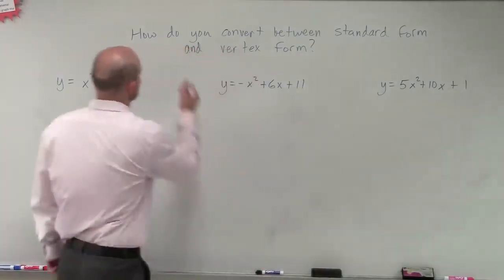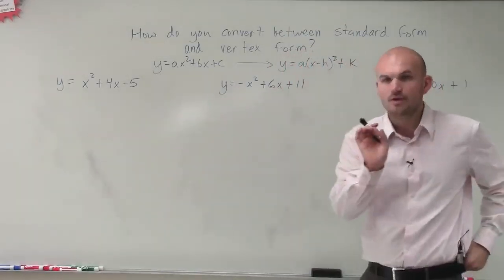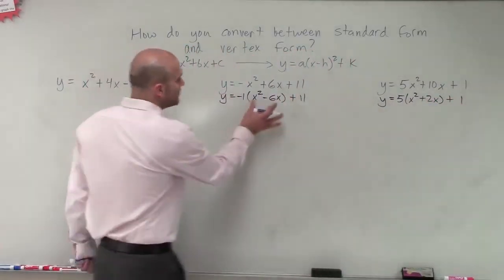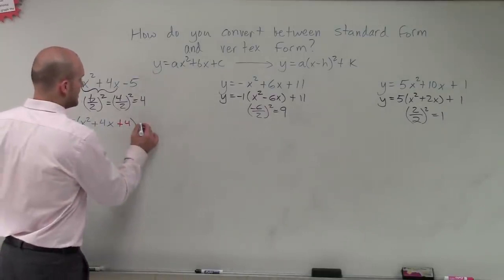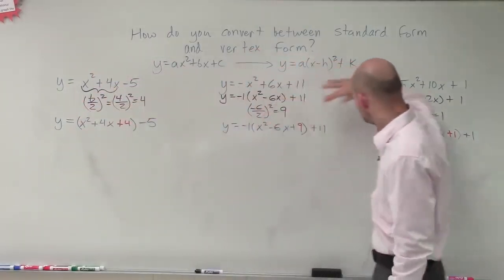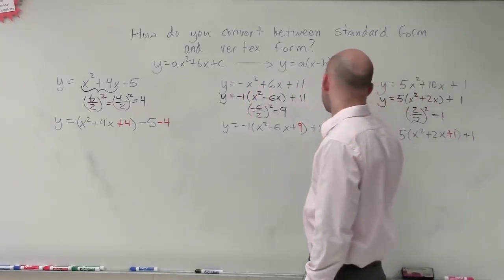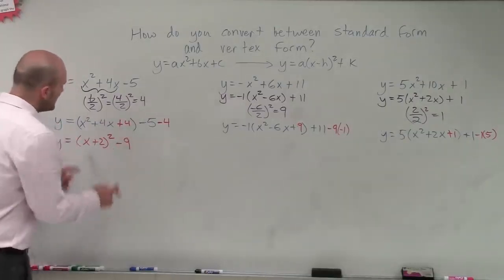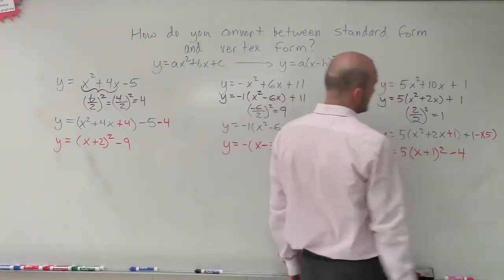How do you convert from standard form to vertex form of a quadratic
Learn how to graph quadratic equations by completing the square. A quadratic equation is an equation of the form y = ax^2 + bx + c, where a, b and c are constants. The graph of a quadratic equation is in the shape of a parabola which can either face up or down (if x is squared in the equation) or face left or right (if y is squared). To graph a quadratic equation, we need to know some essential parts of the graph including the vertex. The vertex of a parabola is the turning point of the parabola. It is the point on the parabola at which the curve changes from increasing to decreasing or vice-versa. Given a quadratic equation in standard form, we obtain the vertex of the equation by using the process of completing the square to rewrite the equation in the vertex form and hence extract the vertex of the parabola formed by the equation. Knowing the vertex of the graph and the parent graph, we can then apply the required transformation to obtain the required graph.